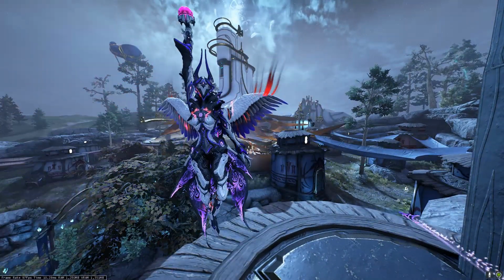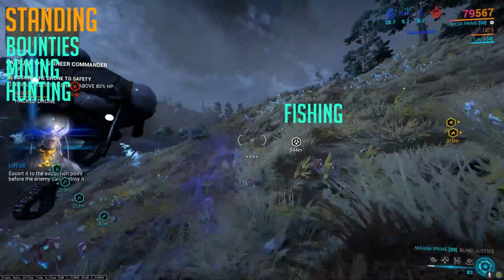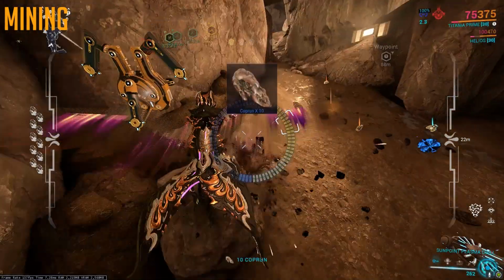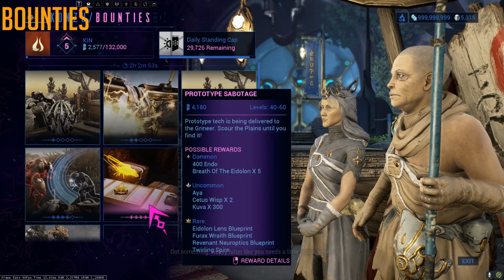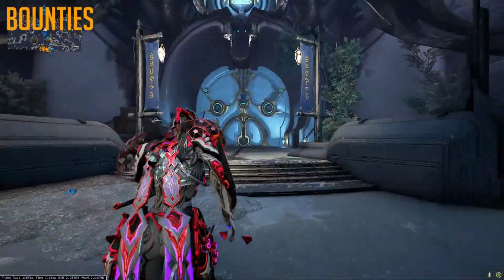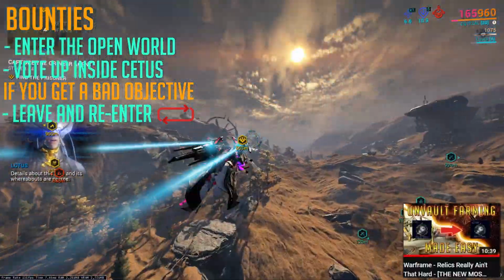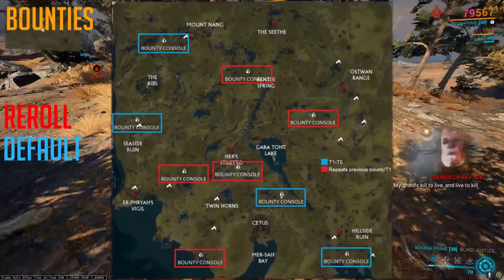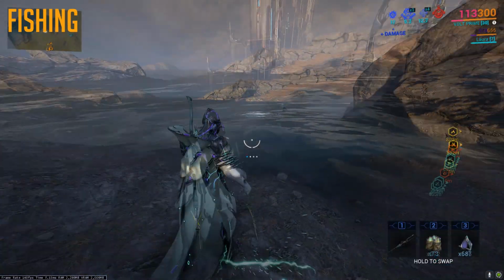CETUS MADE EASY [FISHING, MINING, STANDING FARMS] - Warframe Open World Guides - Part 1 of 3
The most in depth Cetus guide around! Standing, fishing, mining and anything else you can think of optimized to the max!

ACCESS THE BOUNTY SPREADSHEET: shorturl.at/xAHM1

For those that have not tried it before Warframe is an amazing game with endless customization, factions, weapons and fun.If you are interested in getting the game it is FREE on steam!

And for anyone else who wants to talk warframe make sure to stop by the discord

Shoutout to these amazing people for being a big part of my warframe journey!
Fleshhound6
Shronkle
BubbleChild
Jermo936
--Q--Diminish
TheMetalDong
Heavy
--Q--L3kt
Knightmar3frame
Relentless_Zen
LeamXP
--TL--Sui
Darken